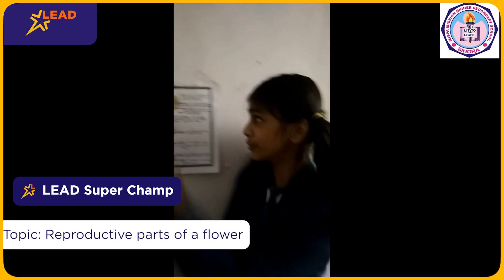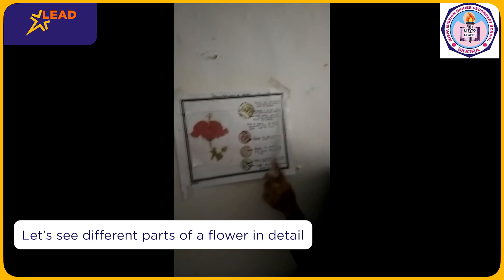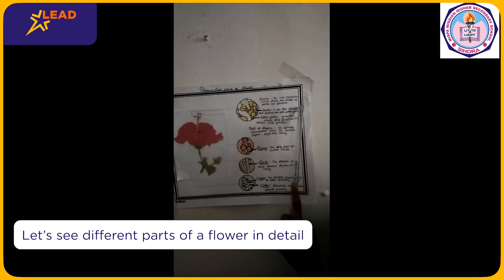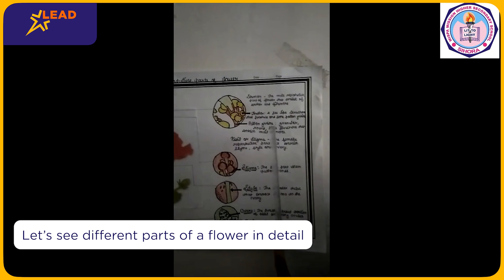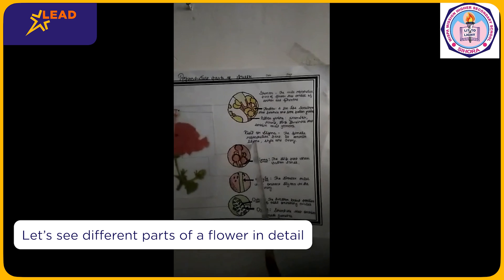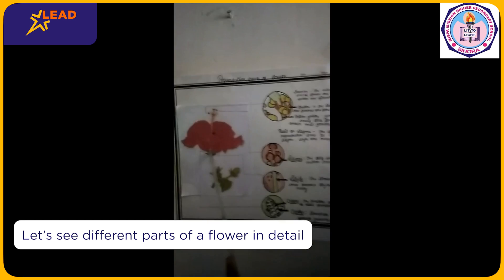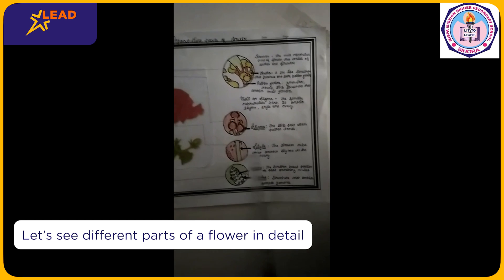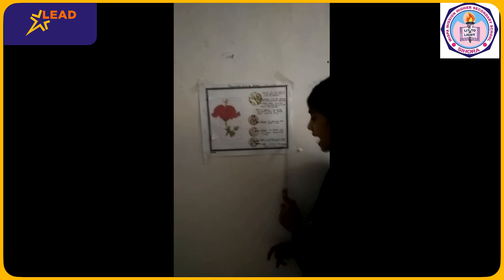LEAD Super Champ | Winner of the Student Led Conferences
For showcasing the achievements of these kids we have started our new video series called LEAD Super Champs. In this video, watch a student from Mispa mission school, Sihora, explain in detail about the reproductive parts of a flower. This presentation made her a winner of the SLC.

Flower Structure and its Parts
DISSECTION OF A HIBISCUS FLOWER | PARTS OF A FLOWER
Typical Structure of a Flower
Parts of a flower
Flower Reproduction Structure and Function